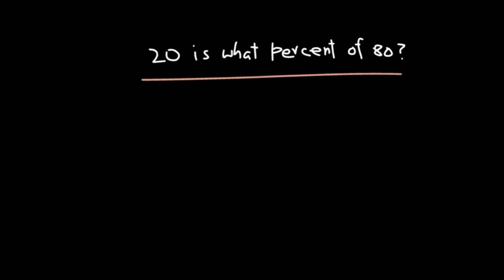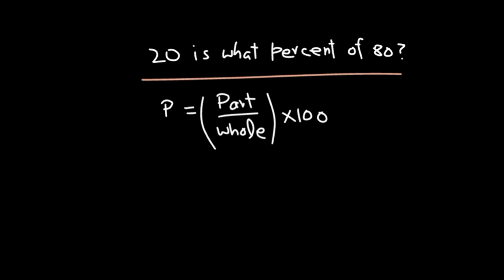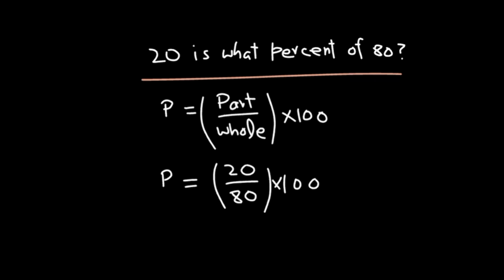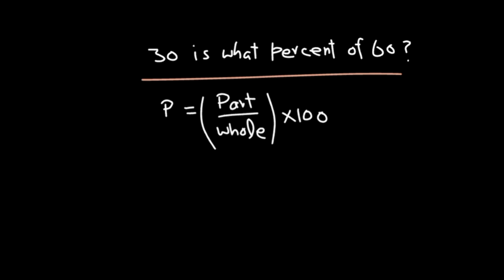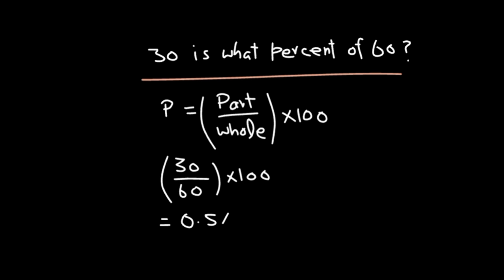How to Express One Number as a Percentage of Another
This math video tutorial explains How to Express One Number as a Percentage of Another.